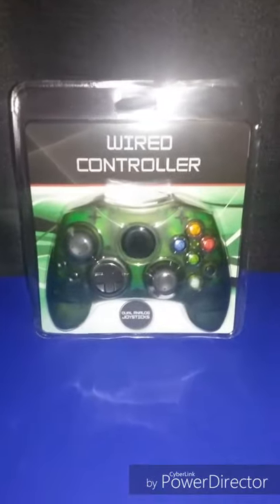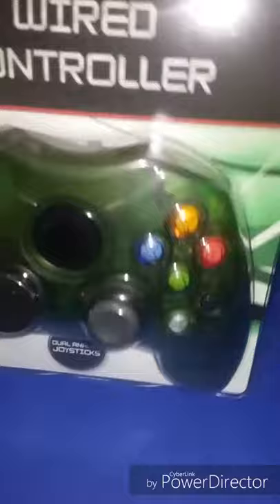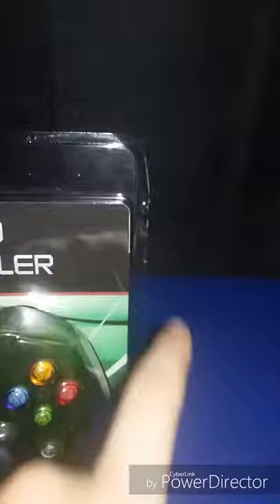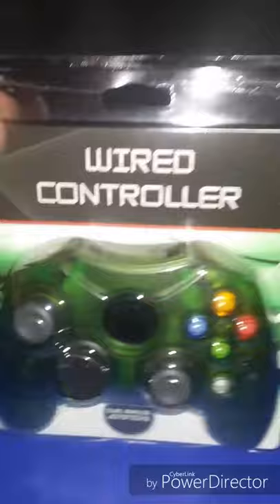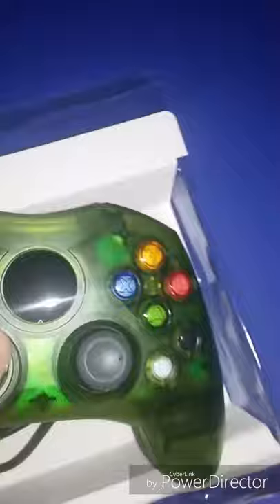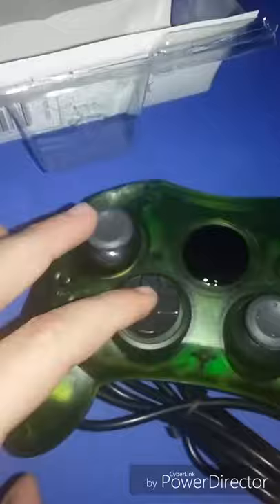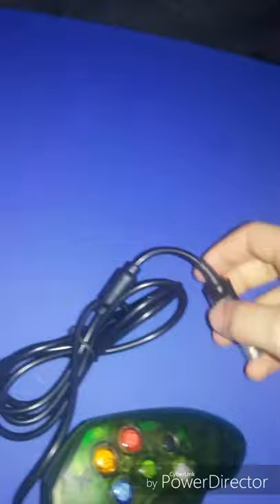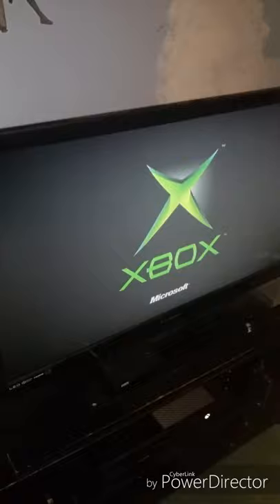Original xbox controller unboxing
this video is made to see if you guys like these kind of videos.